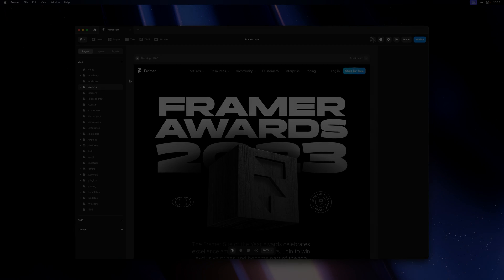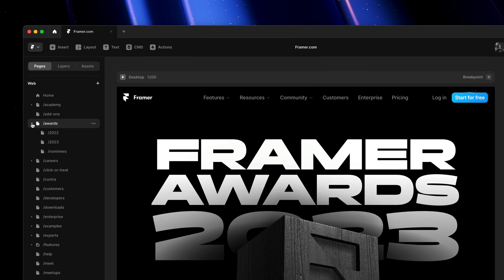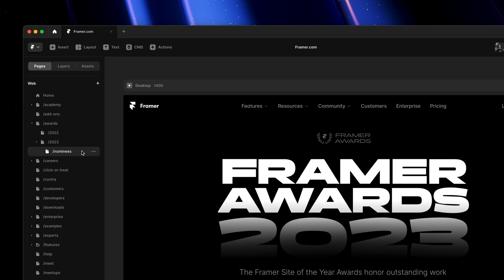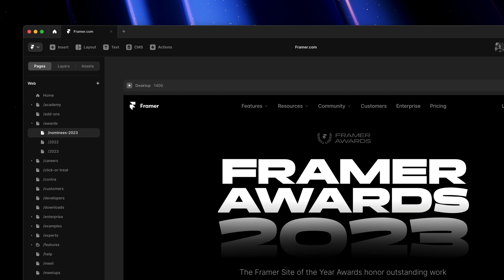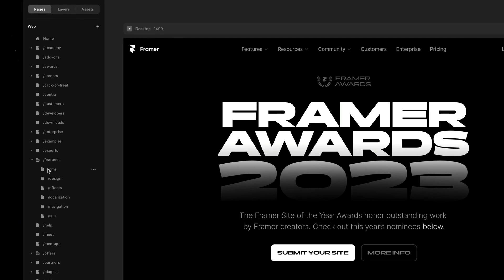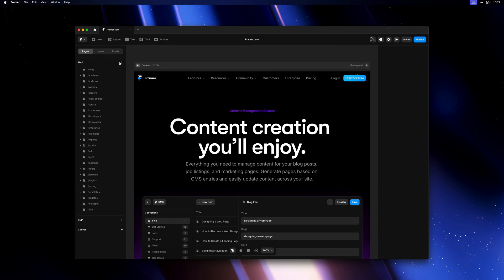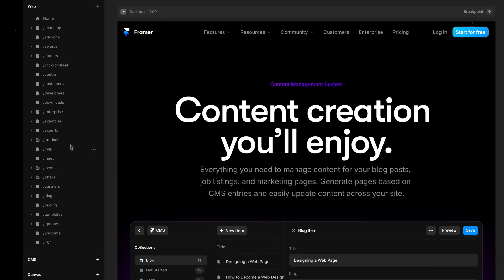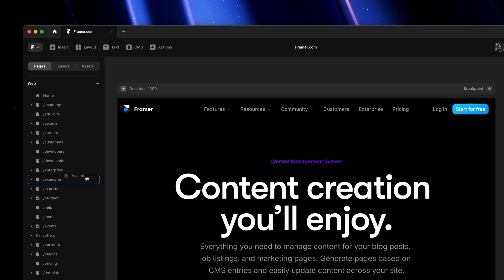Framer Update: Pages with Folders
The December Update introduces a completely redesigned Page Panel, adding support for nesting and folders. This makes it much easier to manage larger websites with over 100s of Pages, and it even allows you to do batch actions like updating the path of multiple pages at once, just by renaming a Folder. Click on the plus icon to create new Pages or new Folders, or simply drag Pages on top of one another to nest them. We have more Page updates coming in 2024, but we believe you’ll enjoy this first round of updates. For everything else that’s new in the December Update,